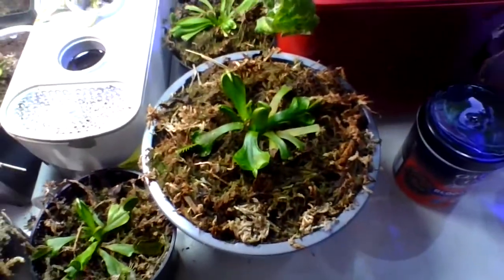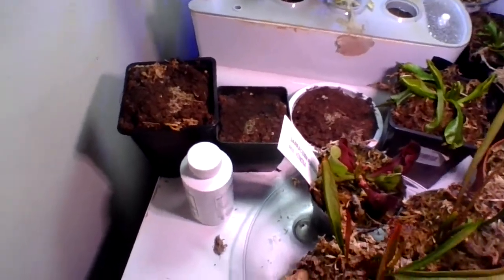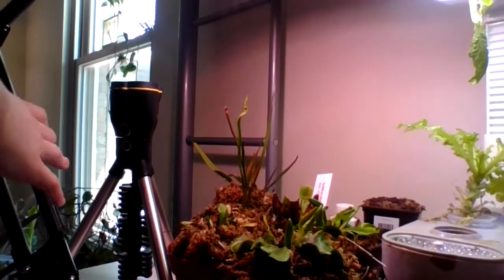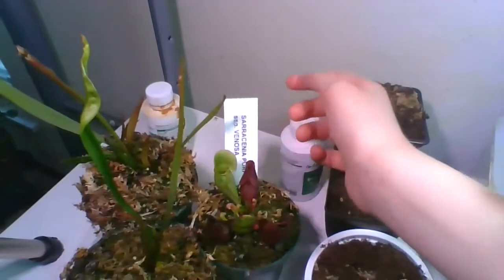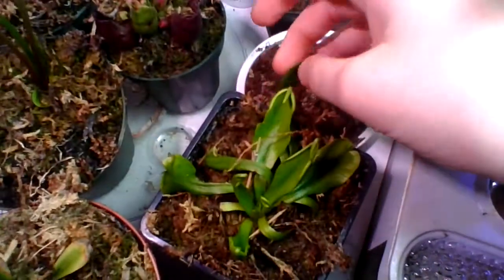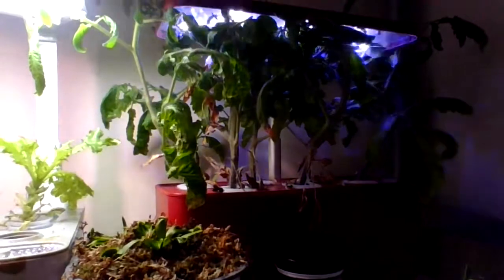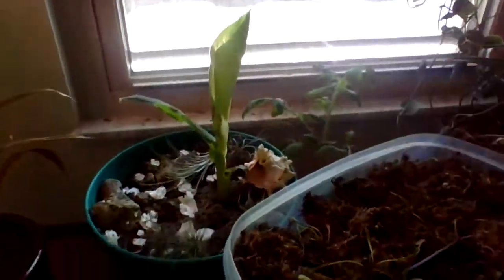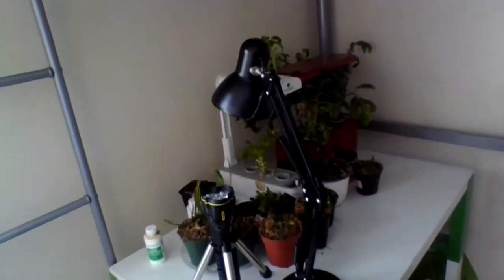what has been happening during the spring (tour/update)